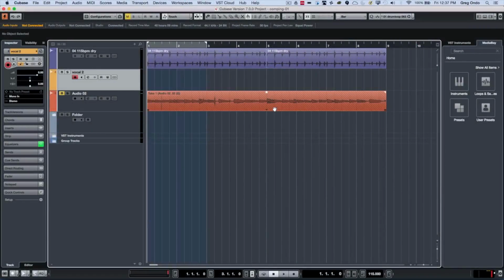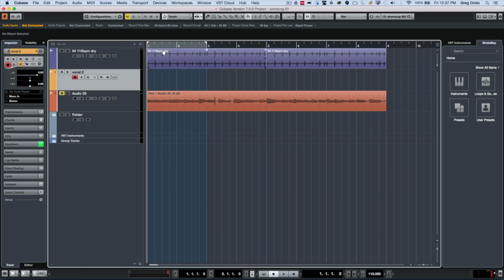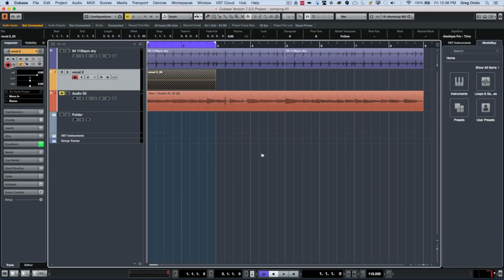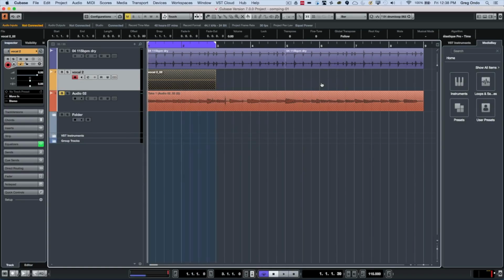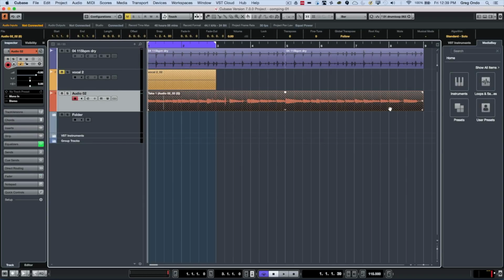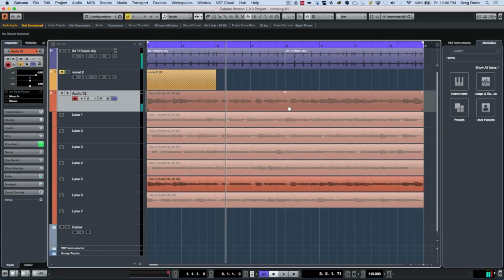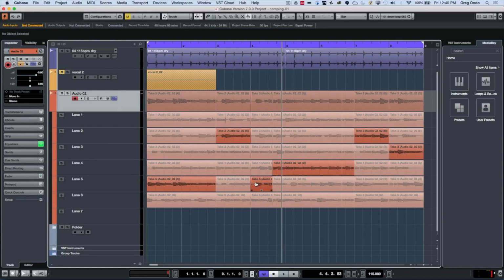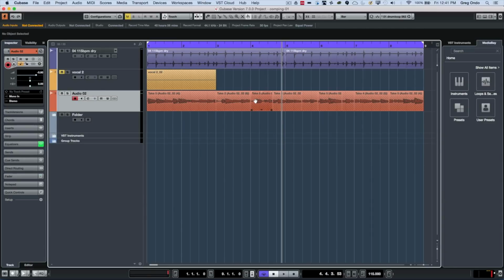How to Create a Composite or Comp Take in Cubase | Q&A with Greg Ondo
Watch this video for a quick and detailed explanation of the term comping and learn how to create a composite in Cubase. Your host Greg Ondo will also look at how to composite take by selecting portions of multiple recordings to create seamless performances.